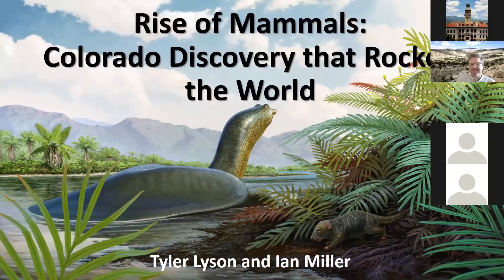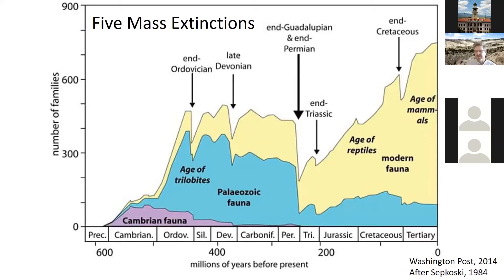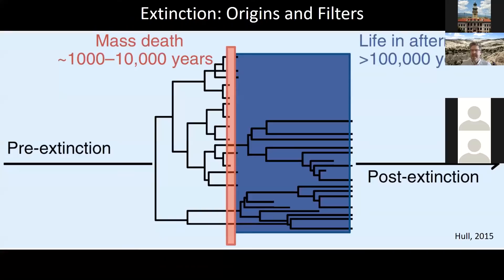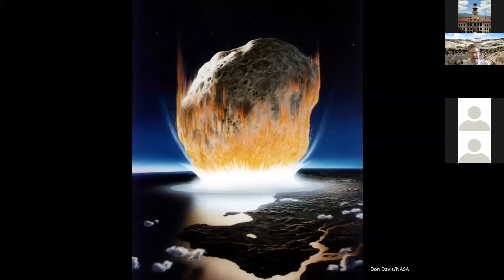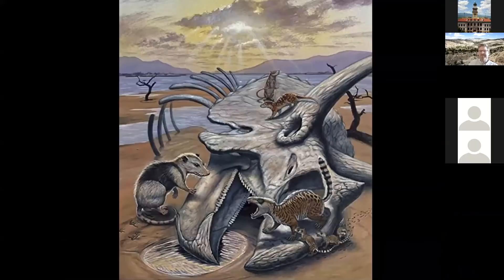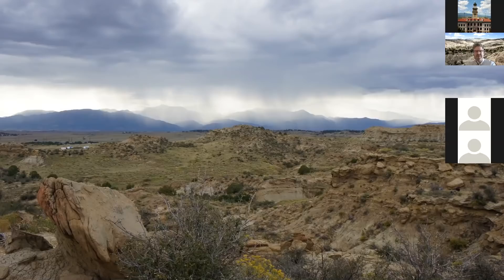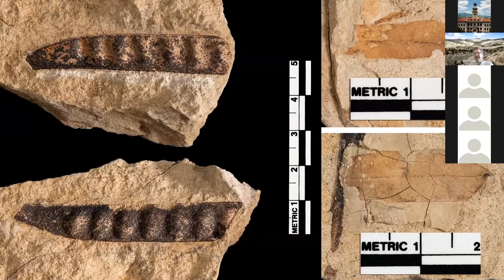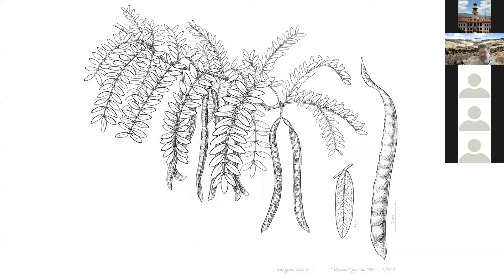Rise of the Mammals: Colorado Discovery that Rocked the World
Sixty-six million years ago a 6 mile wide asteroid slammed into Earth and caused the extinction of more than 75% of life on Earth, including the dinosaurs. This was the single worst day for life on Earth. How and when life rebounded in the aftermath of the extinction has been shrouded in mystery due to a poor fossil record. An extraordinary new discovery east of Colorado Springs preserves a remarkably complete fossil record with entire fossil mammals, turtles, crocodiles, and plants and paints a vivid picture of how life rebounded after Earth’s darkest hour.

Dr. Tyler Lyson is curator of vertebrate paleontology at the Denver Museum of Nature & Science, where he is responsible for the fossil reptiles collection. His research focuses on the early origin and evolution of reptiles, particularly turtles, as well as the driver(s) and tempo of the Cretaceous-Paleogene mass extinction and subsequent ecosystem recovery. He is working on projects in the Denver Basin in Colorado, Williston Basin in North Dakota and Montana, and Karoo Basin in South Africa. Lyson received his Ph.D. and M.A. in geology and paleontology from Yale University, and his B.A. from Swarthmore College. Lyson was a postdoctoral researcher at the Smithsonian National Museum of Natural History before joining the Denver Museum in 2014.

Dr. Ian Miller is Curator of Paleobotany and Director of Earth & Space Sciences at the Denver Museum of Nature & Science. In addition to running the Earth and Space Sciences Departments, he is in charge of the world-class collection of fossil plants at the Museum. His research focuses on fossil leaves and their applications for understanding ancient ecosystems and climate. He is presently working on projects in the Colorado Rockies and along the Colorado Front Range, the Grand Staircase Escalante National Monument in Utah, the San Juan Basin in New Mexico, the Williston Basin in North Dakota, and the Morondova Basin in Madagascar.